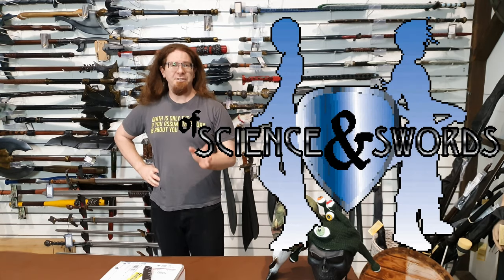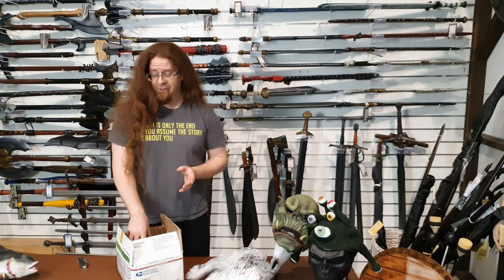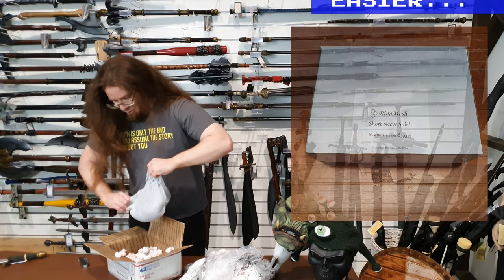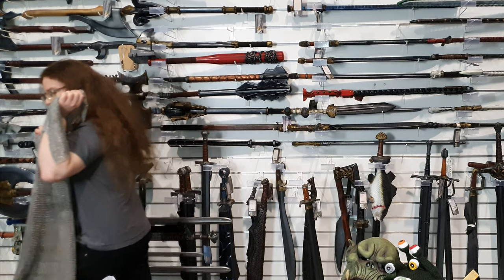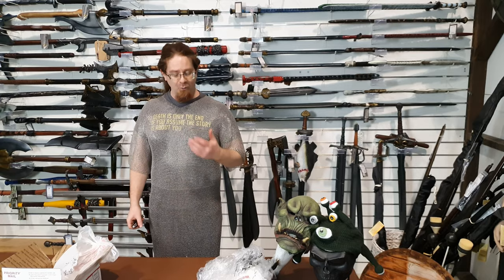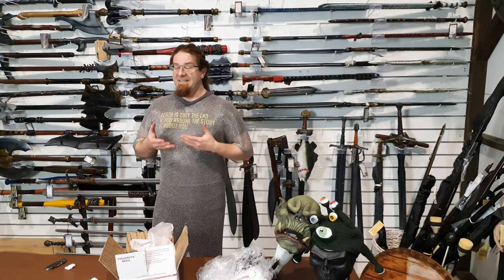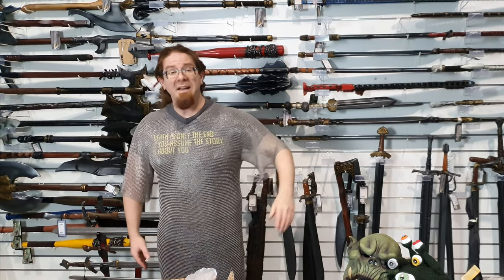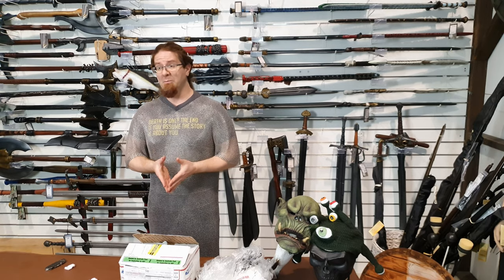Unoboxing October 6th - Ringmesh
Ultra fine, ultra light, chainmail for LARP or actual proptection!